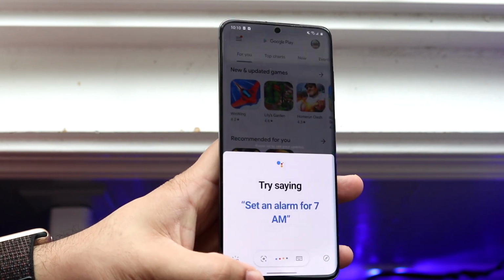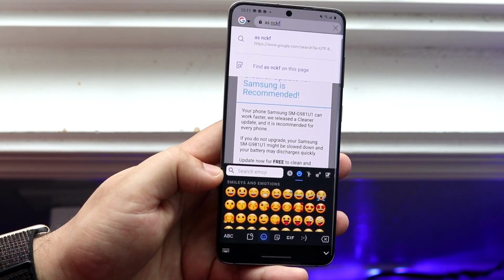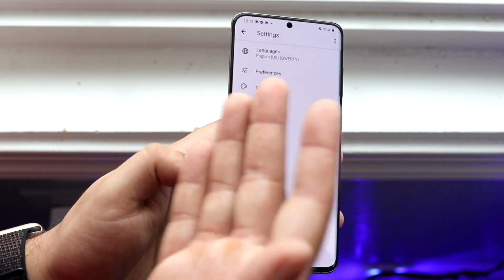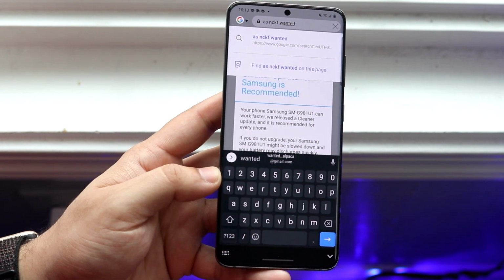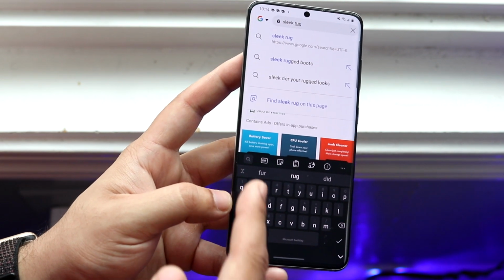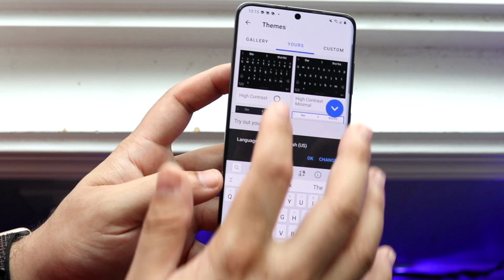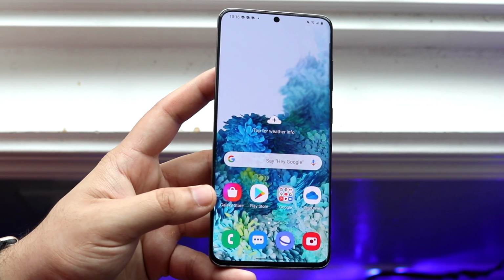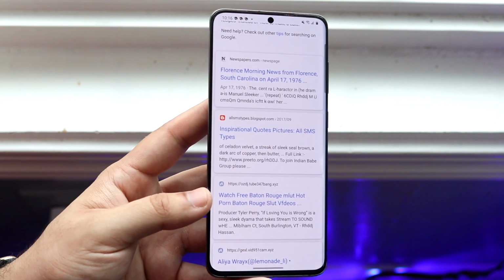BEST Keyboards For Android! (2020)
Here are a few keyboards that are awesome for any Android phone!